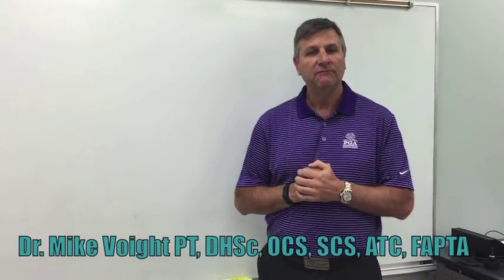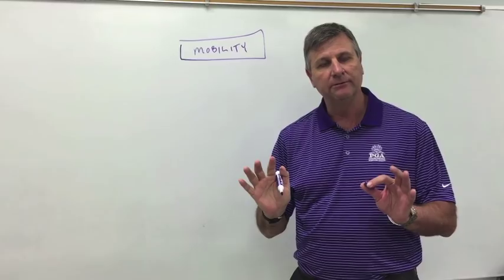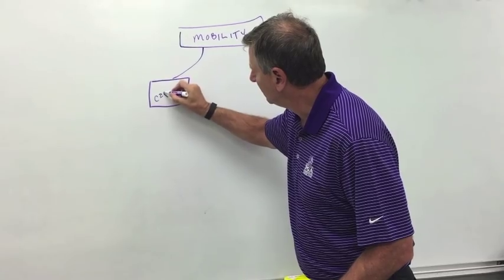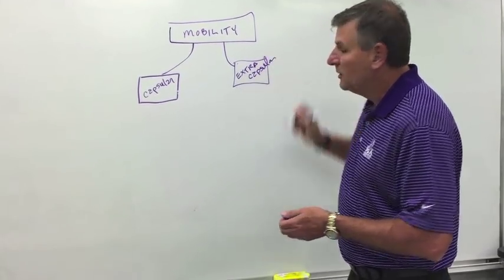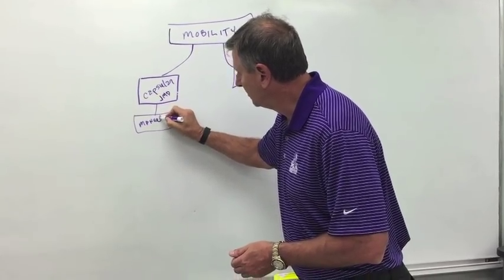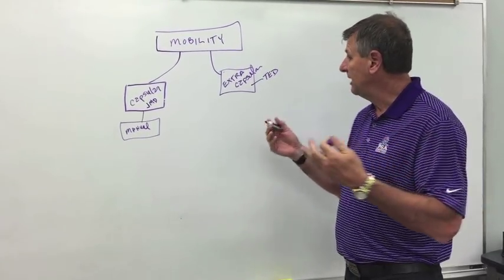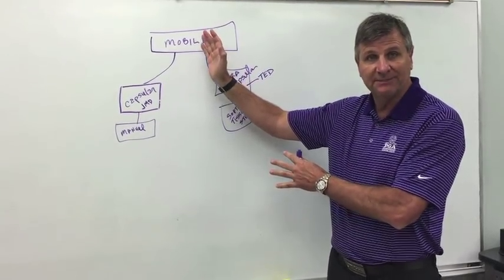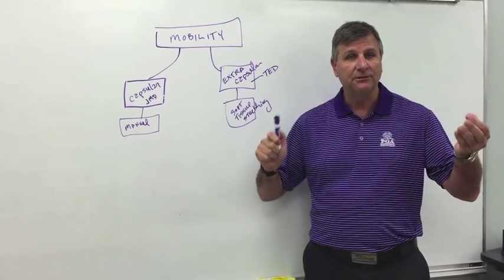Mobility Dysfunctions: JMD vs TED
Dr. Mike Voight, co-founder and one of the lead instructors of the SFMA gives a brief breakdown of the types of mobility dysfunctions we see and how to differentiate between them. To learn more on this and how to effectively and efficiently identify mobility restrictions, join us for one of our 2 day SFMA Certifications courses.